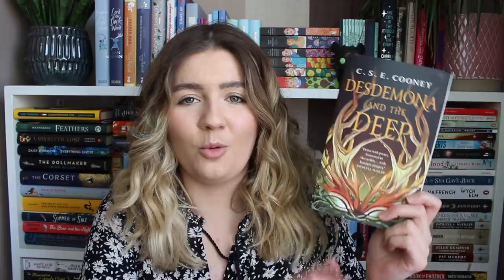February Reading Wrap-up & Reviews | 2020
The Books

Where else can you find me?

I am currently using a Canon 700d camera with the kit lens to film my videos linked
I also use a 183cm Super Strong Tripod linked
And when filming at night or in low light PhotoSel soft box lights, which are linked